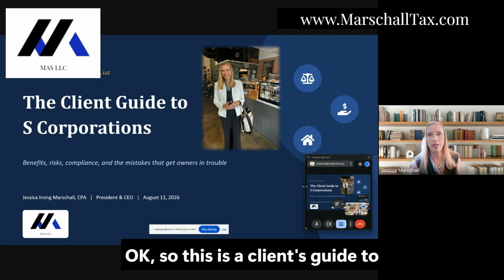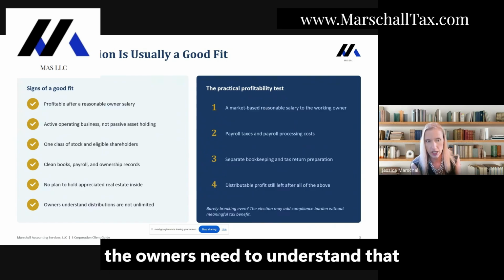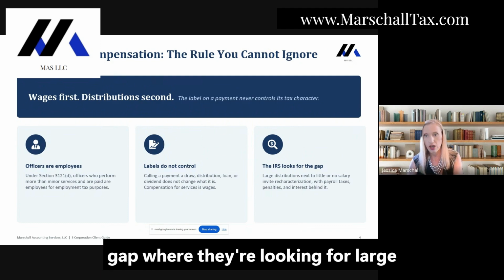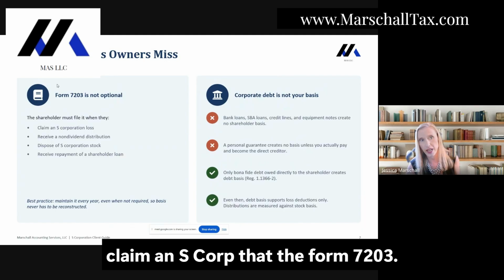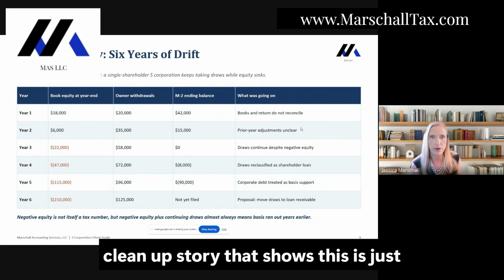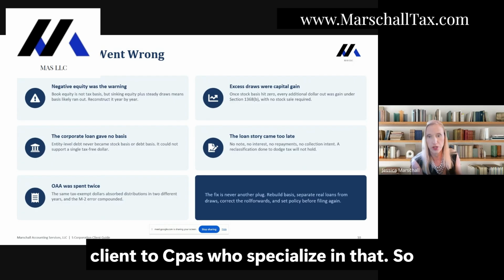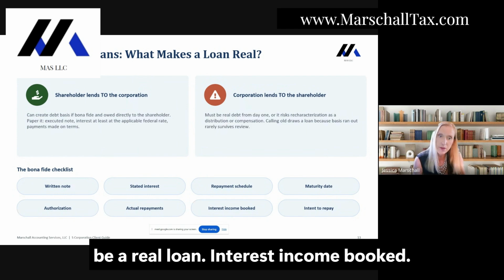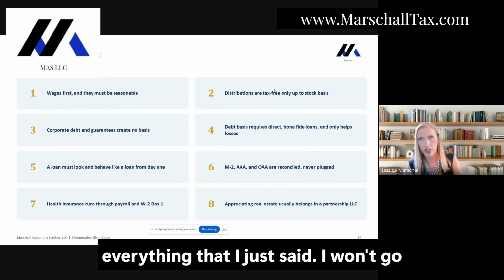S Corp Client Guide August 2026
he Complete Client Guide to S Corporations: Benefits, Risks, Compliance & Common Mistakes

In this video, Jessica Irving Marschall, CPA, walks through the key tax planning opportunities, compliance requirements, and common mistakes every S corporation owner should understand.

📌 Topics Covered:

• What an S corporation is and how S corporation taxation works
• Why business owners choose S corporation status
• Pass-through taxation and potential payroll tax savings
• When an S corporation is, and is not, a good fit
• Reasonable compensation requirements for shareholder-employees
• Why there is no universal "reasonable salary" percentage
• The IRS risk of taking large distributions with inadequate W-2 wages
• How S corporation distributions are taxed
• Stock basis and why distributions are not automatically tax-free
• Form 7203 and shareholder basis tracking
• Why corporate bank debt does not create shareholder basis
• The difference between stock basis and debt basis
• Schedule M-2, AAA, and OAA
• Why Schedule M-2 should never be treated as a plug account
• Negative equity, excess distributions, and S corporation cleanup issues
• Why reclassifying old shareholder draws as loans can create problems
• Health insurance rules for more-than-2% shareholders
• Proper W-2 reporting of shareholder health insurance
• Why appreciated real estate often should not be held in an S corporation
• Tax consequences of distributing appreciated property
• Built-in gains considerations for former C corporations
• Shareholder loans and what makes a loan bona fide
• S corporation loss limitations, including basis, at-risk, passive activity, and excess business loss rules
• Accountable plans and proper reimbursement of shareholder expenses
• Proper payroll and distribution procedures
• Reconciling the books, Schedule L, M-1, M-2, AAA, OAA, and shareholder basis
• Common S corporation payroll, distribution, loan, bookkeeping, and entity-structure mistakes
• A practical year-end S corporation compliance checklist

S corporations can provide significant tax and planning benefits, but they require disciplined payroll, bookkeeping, basis tracking, and documentation. This video explains how to operate an S corporation correctly and identify problems before they result in unexpected capital gains, payroll tax exposure, amended returns, or expensive cleanup projects.

Presented by Jessica Irving Marschall, CPA
Marschall Accounting Services, LLC